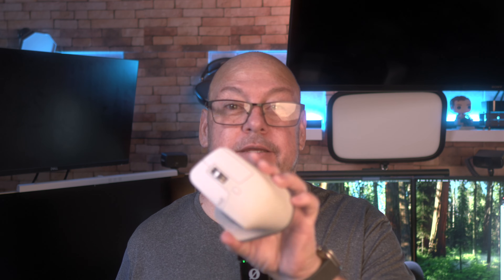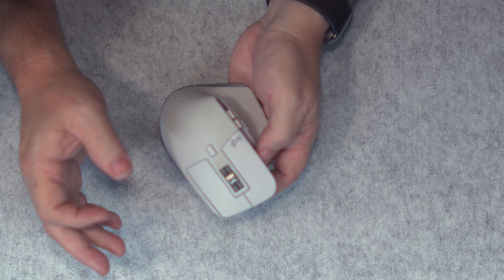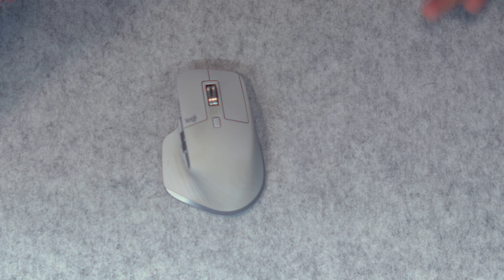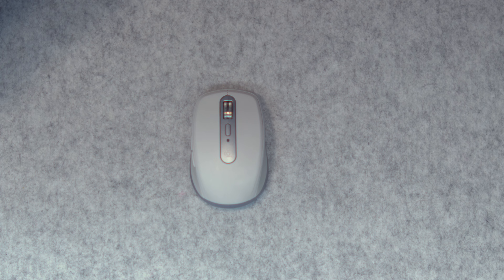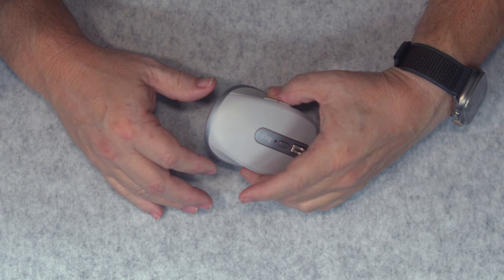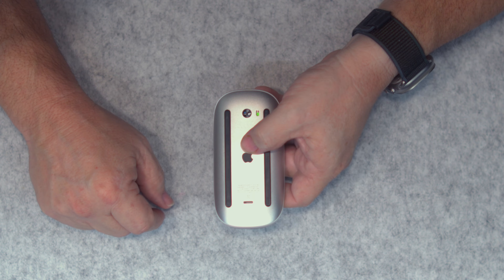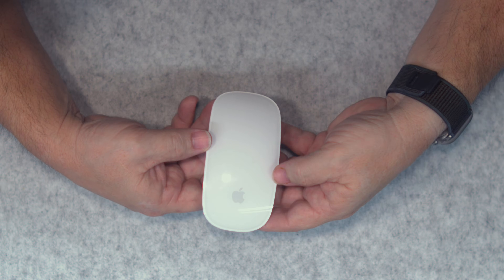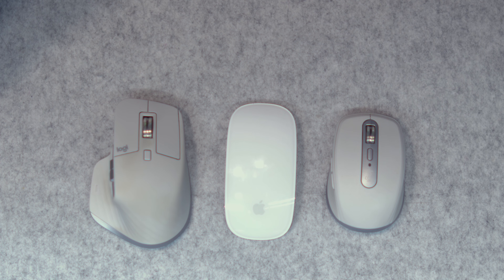Best Mouse for Mac 2025 – Apple vs Logitech (Winner Surprised Me!)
Discover the 3 best mice for Macs in 2025! From the Apple Magic Mouse to top Logitech picks, we review the best Mac-compatible mice for productivity, design, and everyday use. Find the perfect mouse for your MacBook, iMac, or Mac Studio today!

🎥 FEATURED LINKS & DISCOUNTS